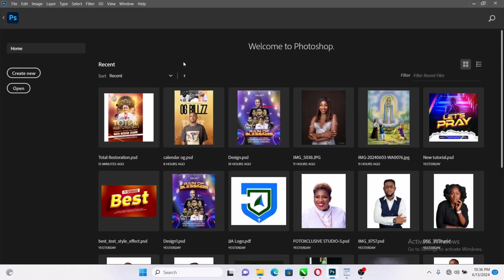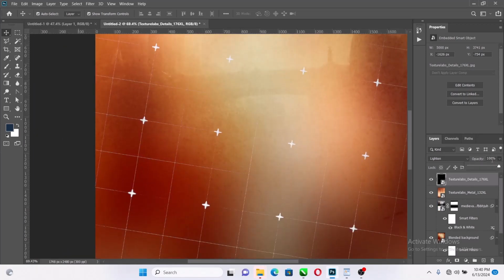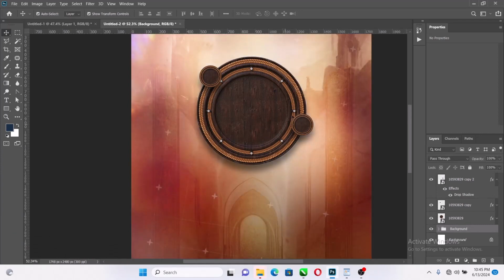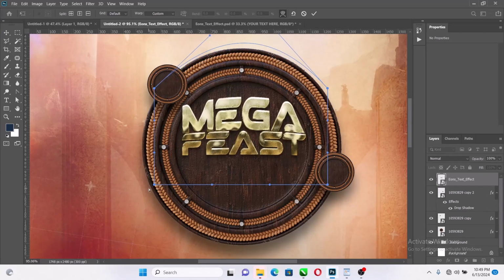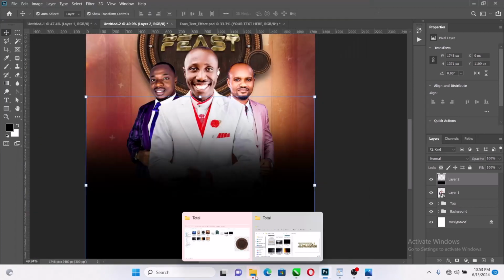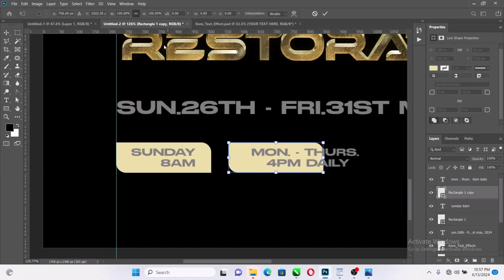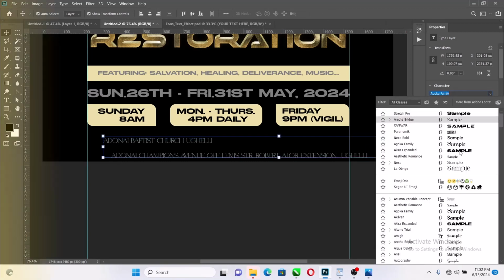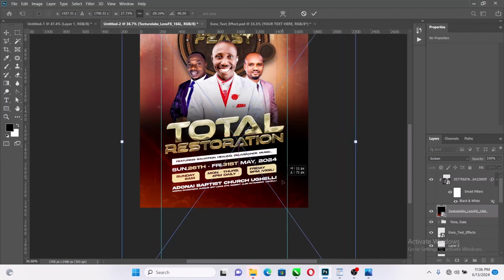How to Design Church Flyer in Photoshop